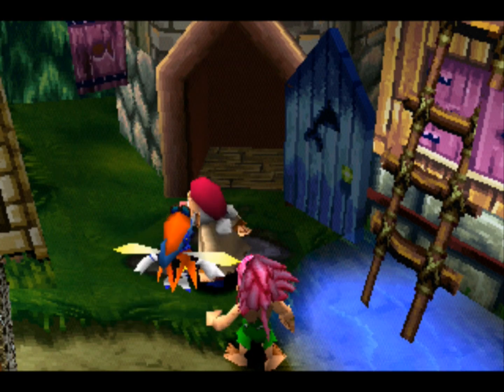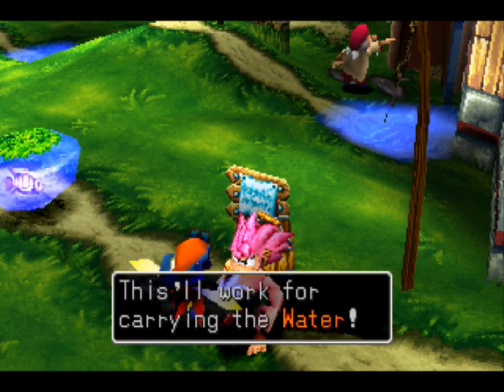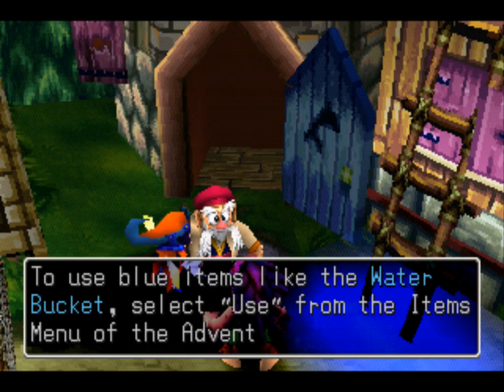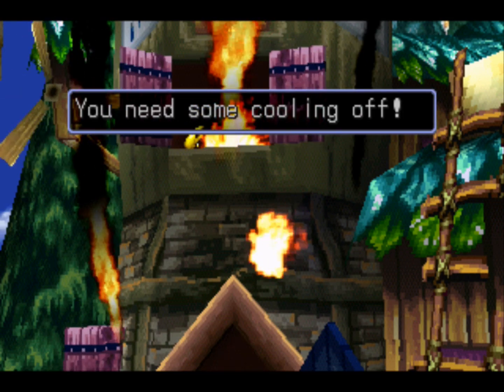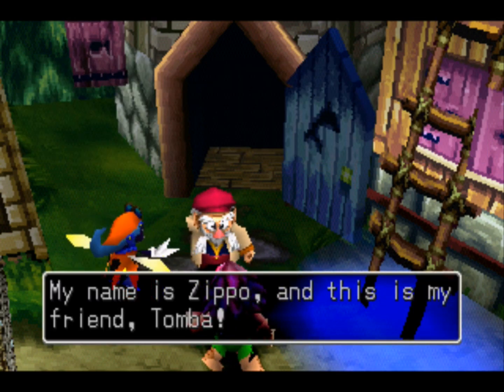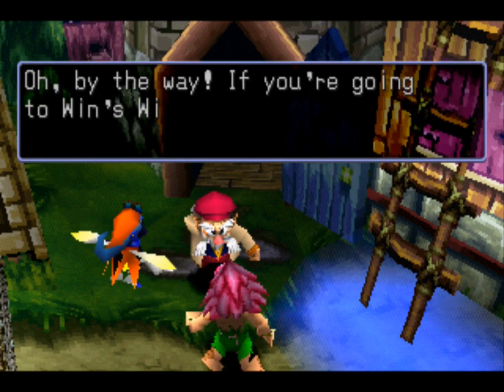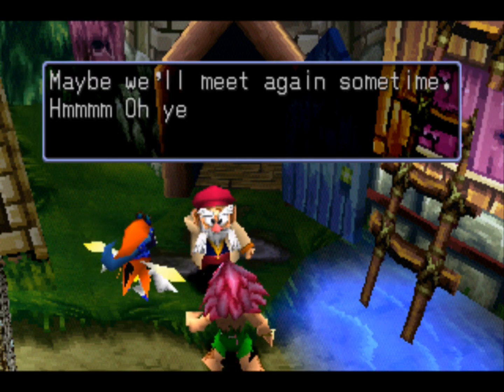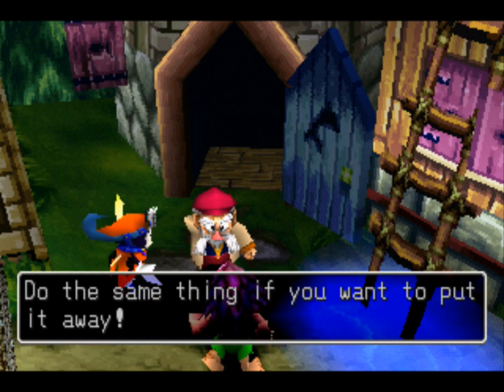Tomba! 2: The Evil Swine Return ... (PS1) Gameplay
Tomba! 2: The Evil Swine Return gameplay for the Playstation 1.
Played on the ePSXe emulator and recorded with a Elgato Game Capture HD.